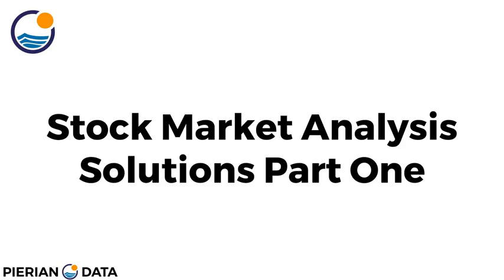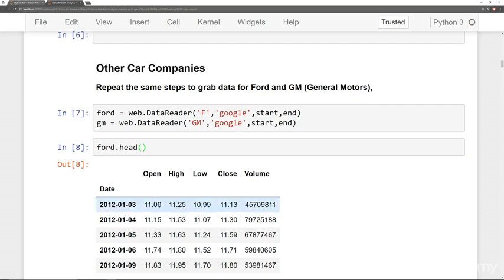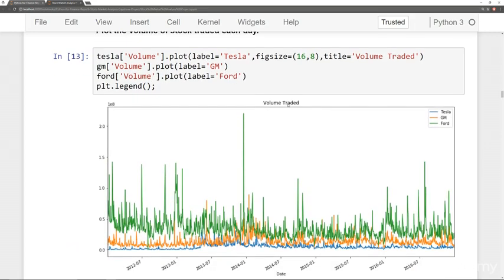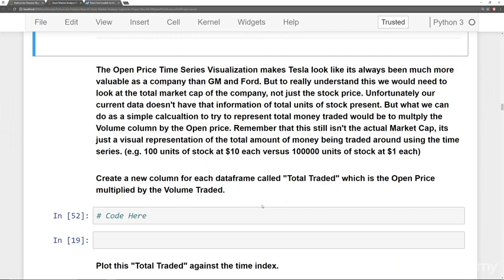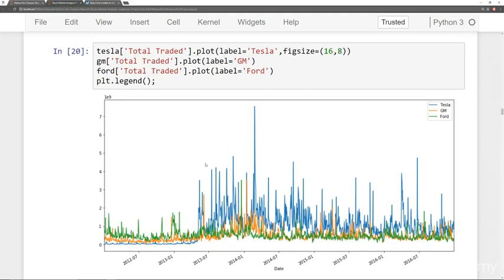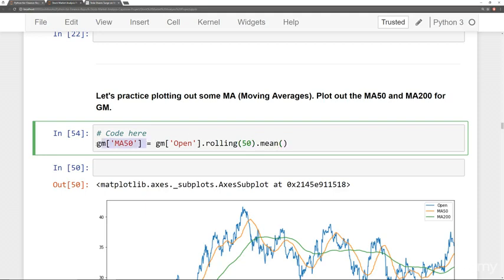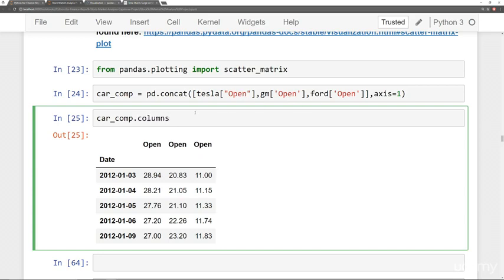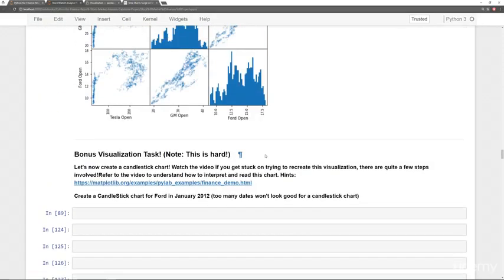Stock Market Analysis Project Solutions Part One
Python for Financial Analysis and Algorithmic Trading
Learn numpy , pandas , matplotlib , quantopian , finance , and more for algorithmic trading with Python!